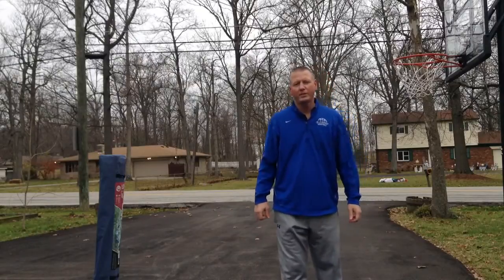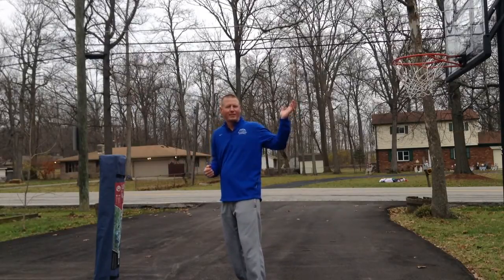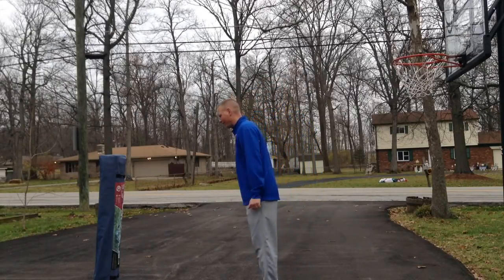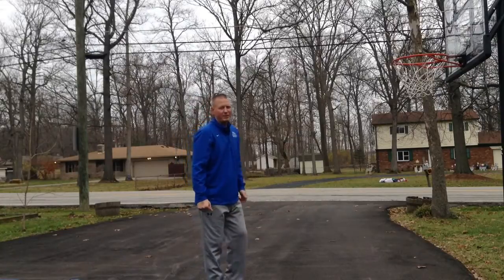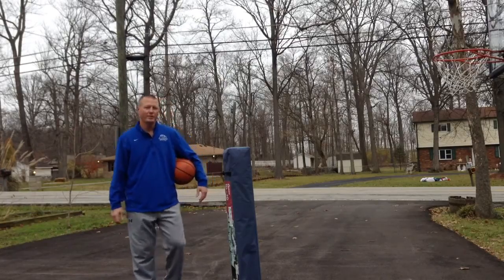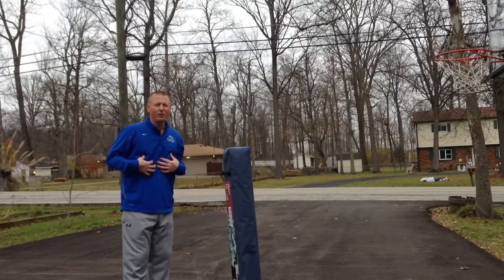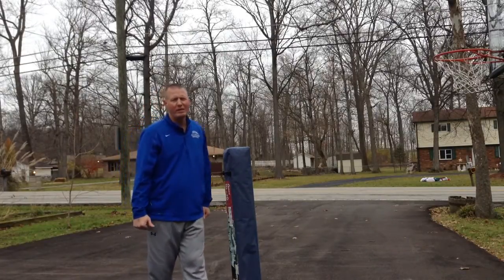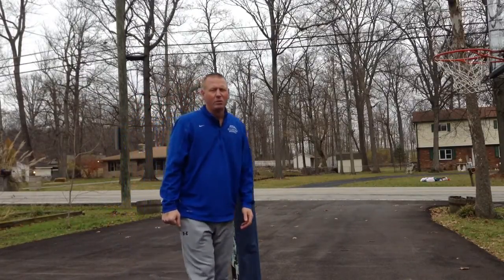Flashes Basketball 2 Minute Clinic Episode 2